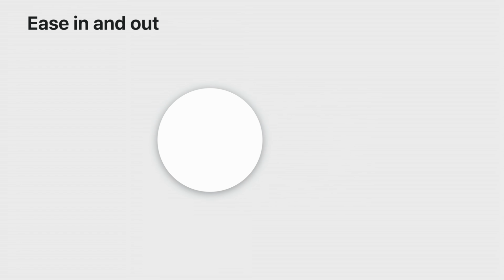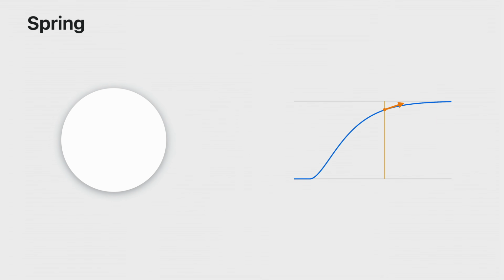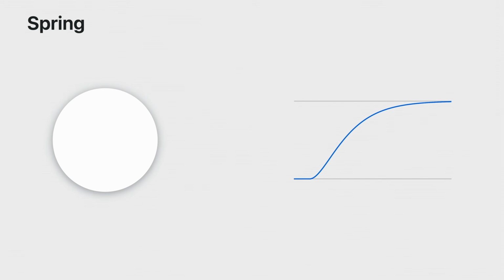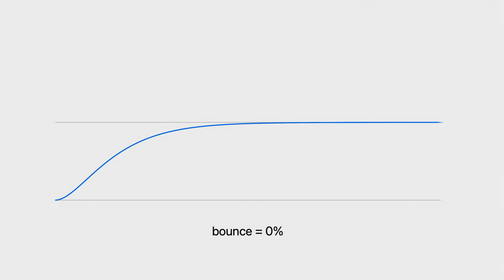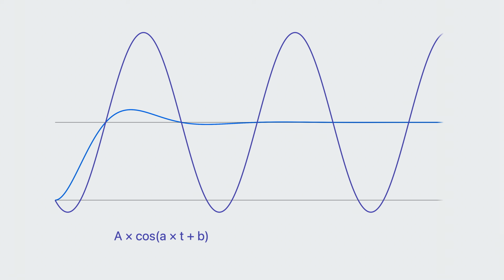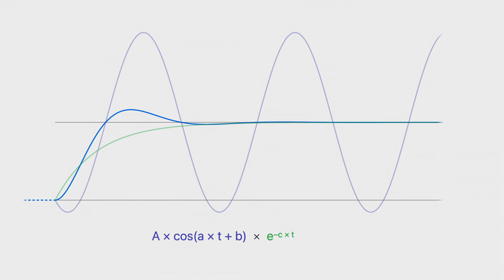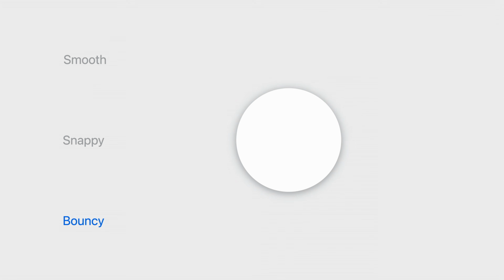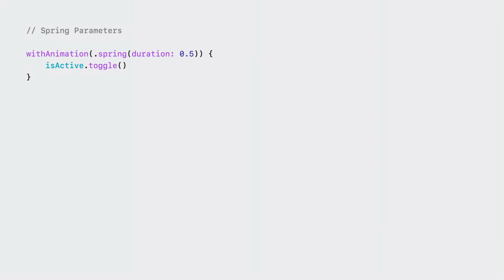WWDC23: Animate with springs | Apple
Discover how you can bring life to your app with animation! We’ll show you how to create amazing animations when you take advantage of springs and help you learn how to use them in your app.